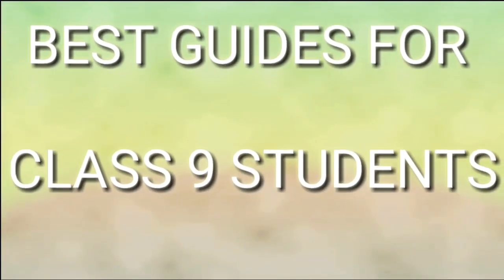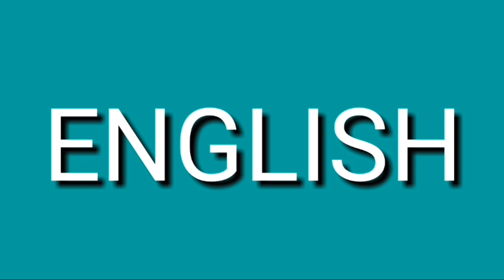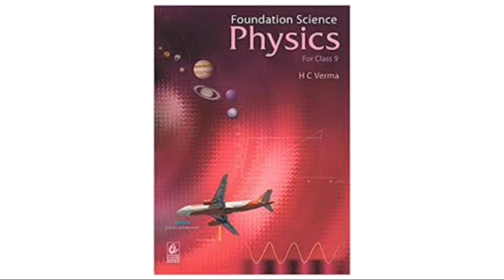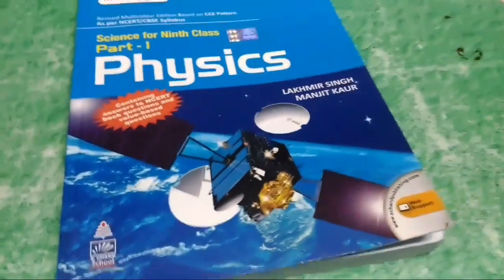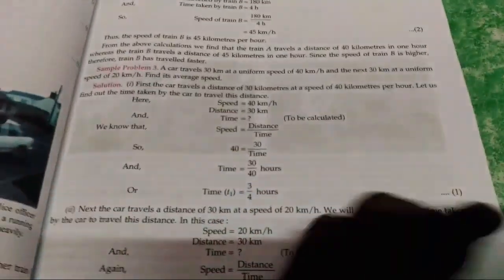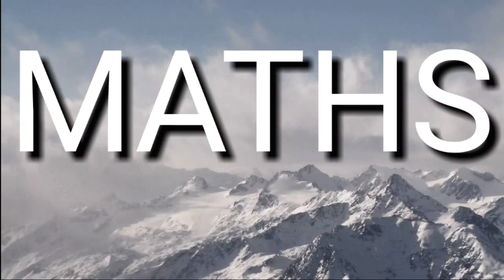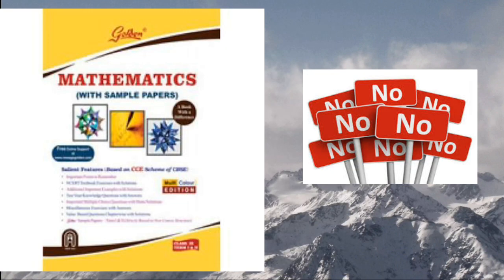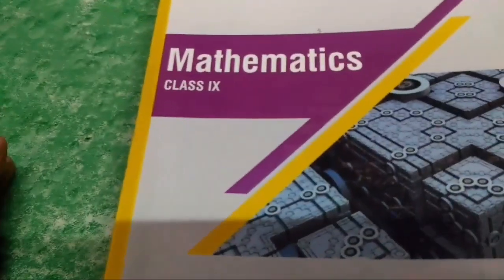REFERENCE BOOKS FOR CLASS 9 | 2021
If you like this video drop a like .if you want more study tips the post comment
Sst full marks
English
Full marks
Maths r.d,s. Chand
Science s. Chand